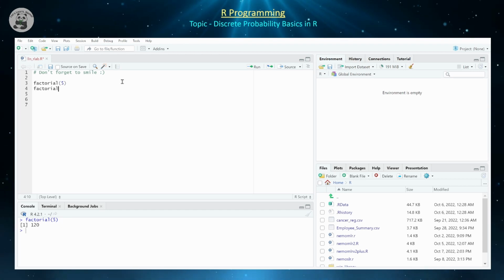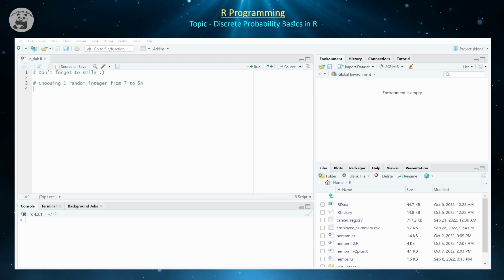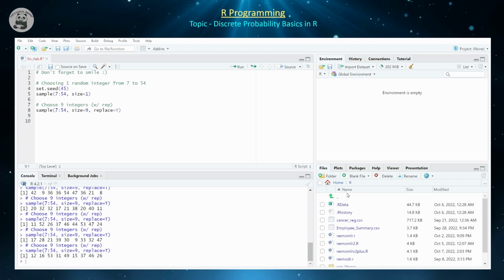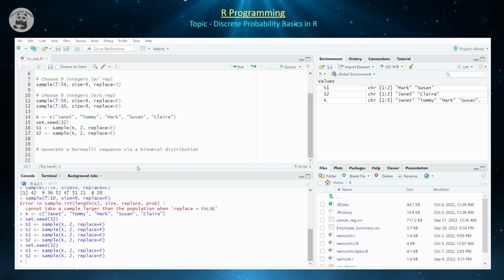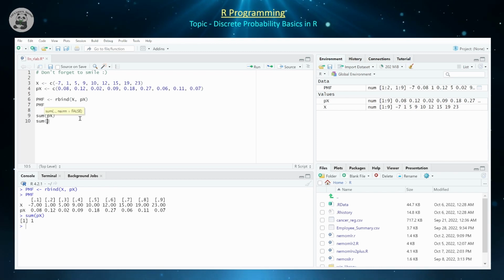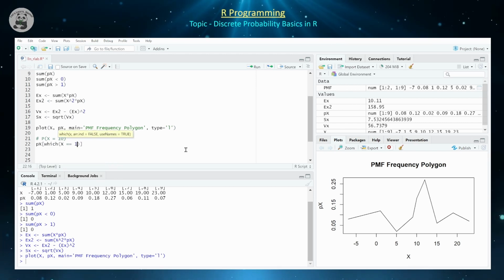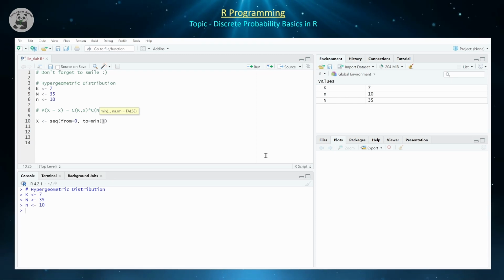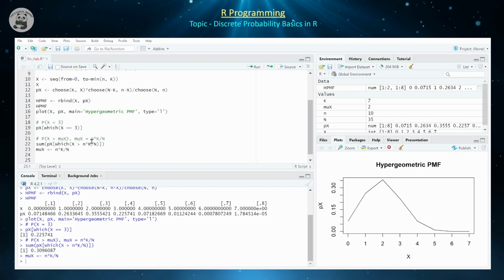(RP04) Discrete Probability Basics in R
In this video, we discuss some of the fundamentals that one should know when wanting to do discrete probability models in the R programming language. We start by introducing factorials and combinations, seed setting, random samples with and without replacements, Bernoulli sequences, probability mass functions, expected value, second moments, variances, standard deviations, and graphs of PMF's for discrete random variables.